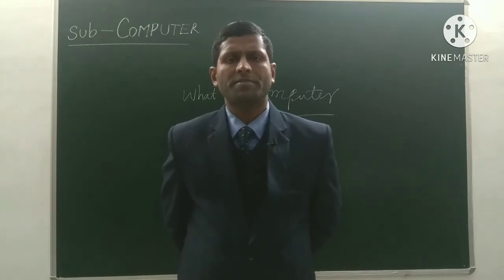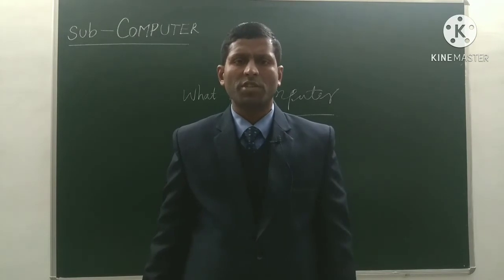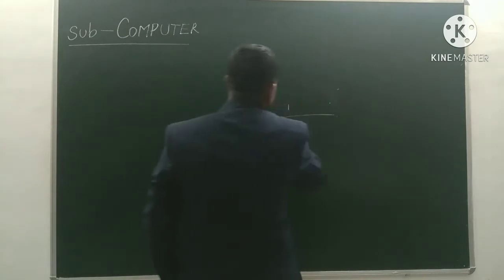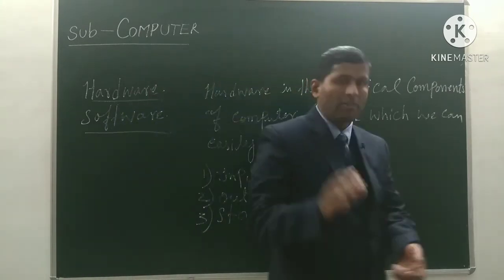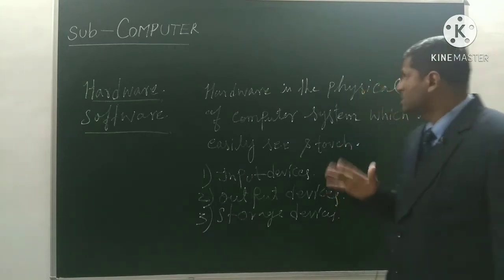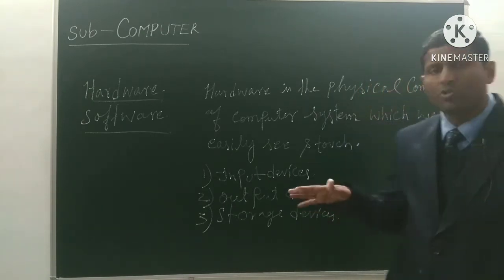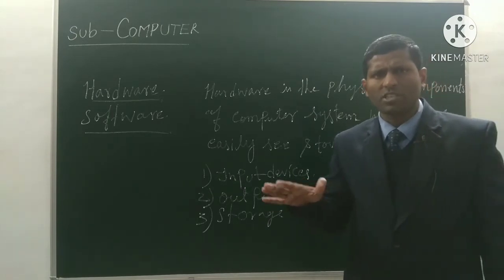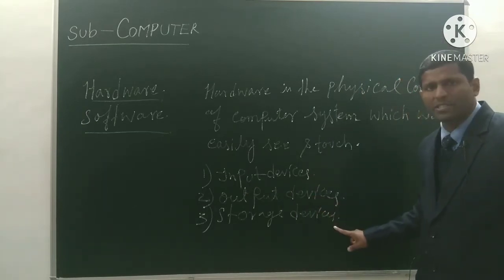19 December 2020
Hardware & Software